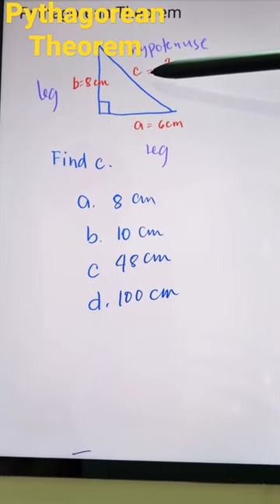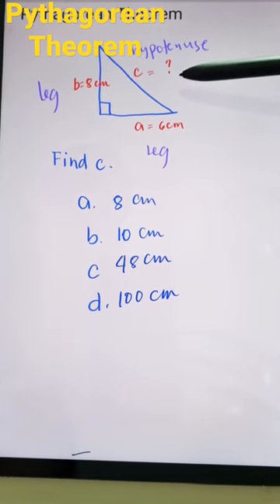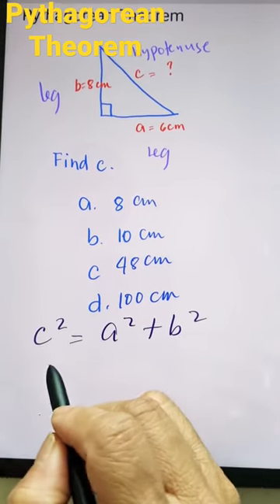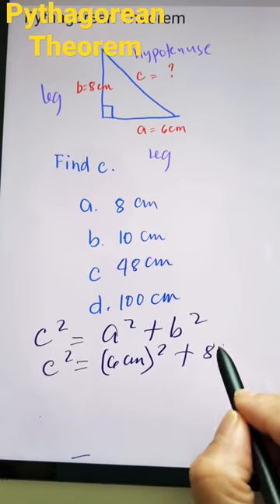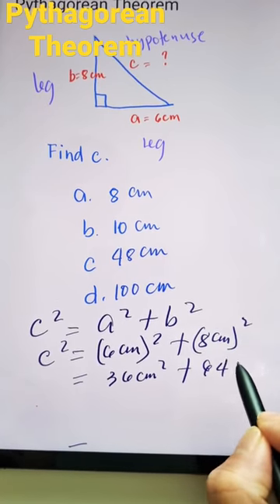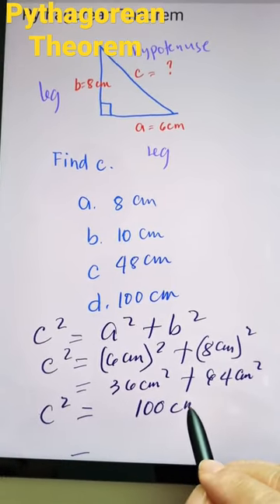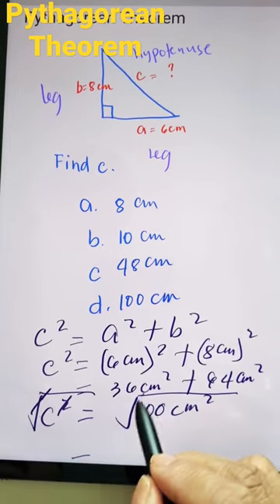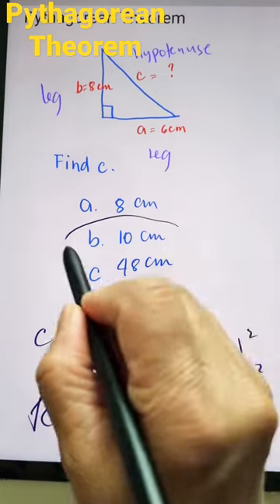Pythagorean Theorem.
This video illustrates how to find the missing length of the side of the right triangle.